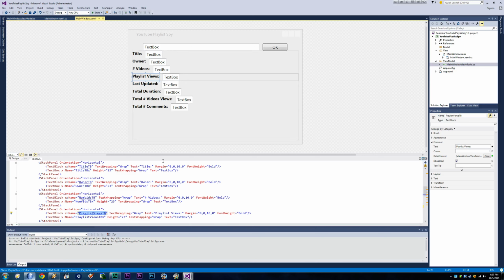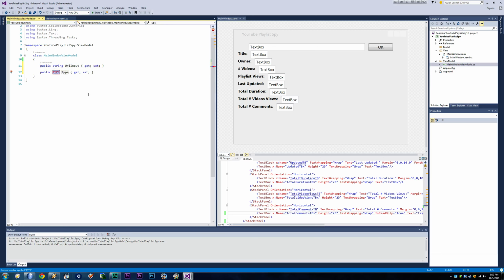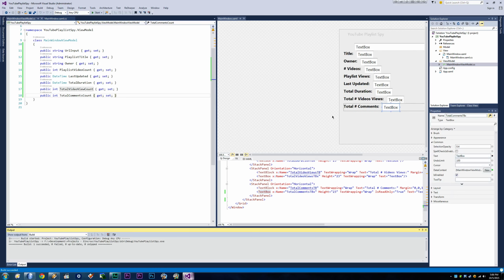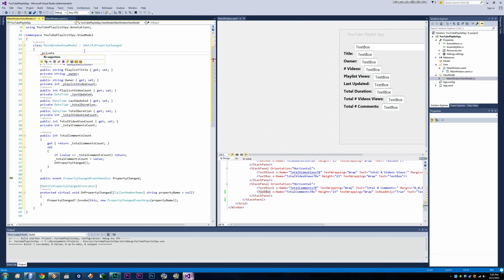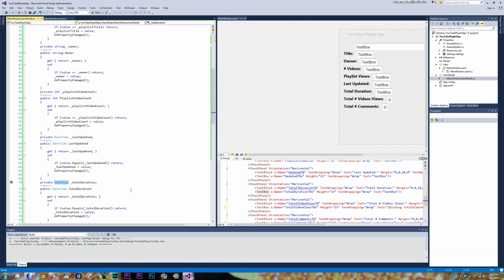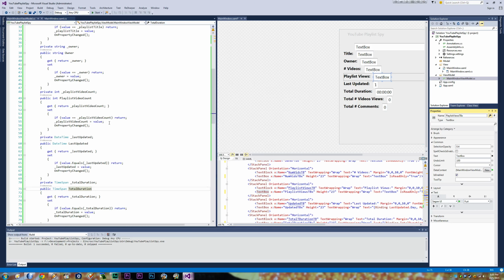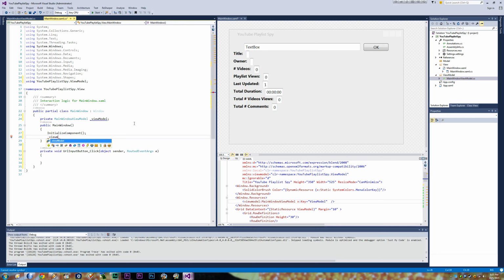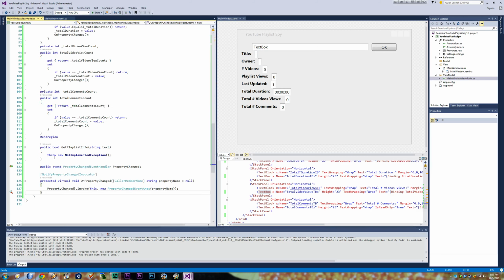[YouTube Playlist Spy] Part 3: Hooking Up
► The last production, an application to analyse the August Farewell Extravaganza or any other YouTube playlist.
• Since I already have a class library that does the heavy lifting in the back end, I'm working backwards from the front-end.  The View needs to be hooked up with the ViewModel.  The only problem is that the VM doesn't exist yet, so let's get to creating properties and data binding!